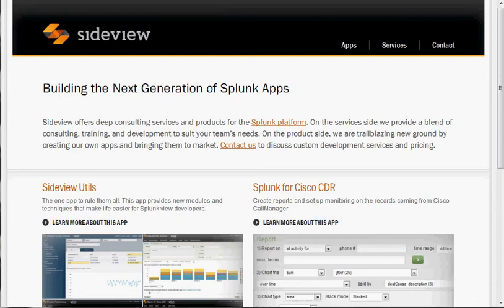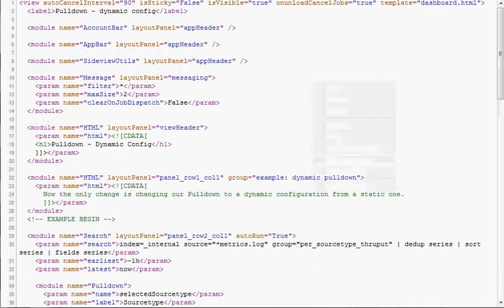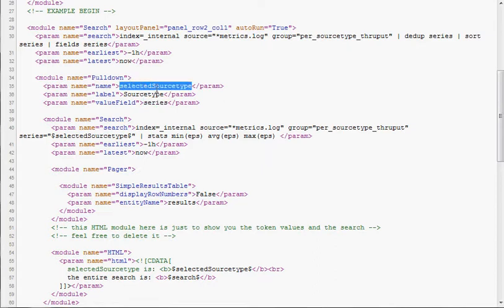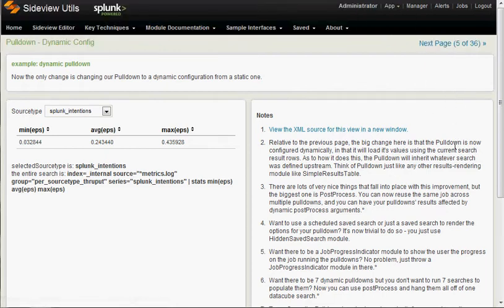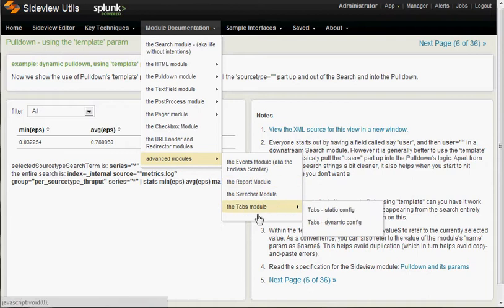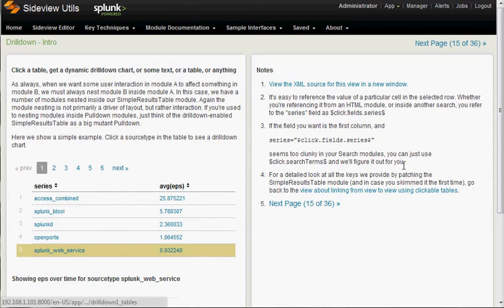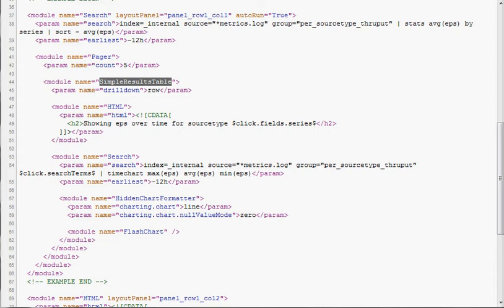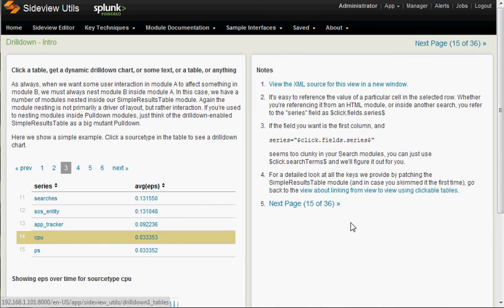Cooking with Sideview, episode 2 -- docs that live and breathe.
Nick at Sideview demos the Sideview Utils documentation, which you're thinking is a strange thing to do.   Except that it's cool -- these docs are full of living interactive examples of the same UI configurations being discussed.